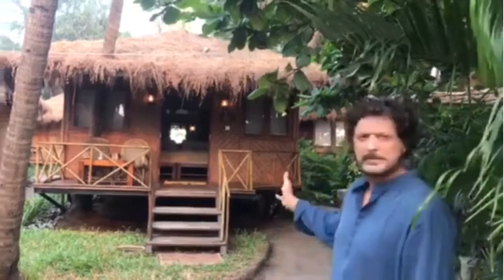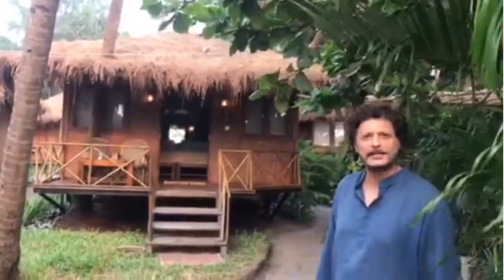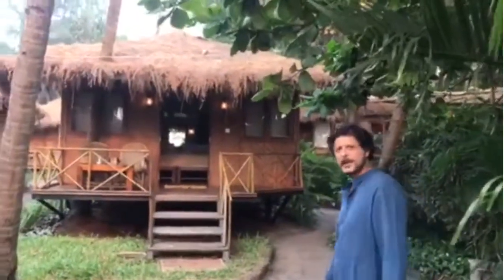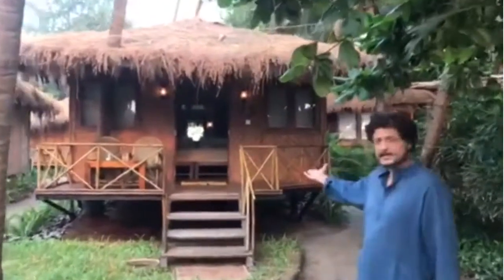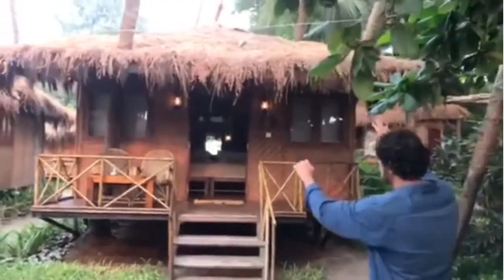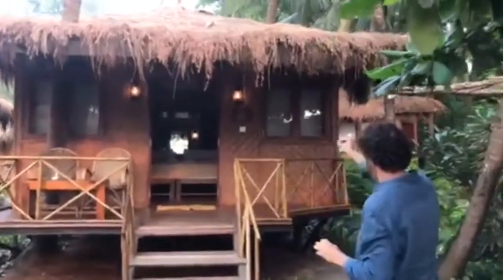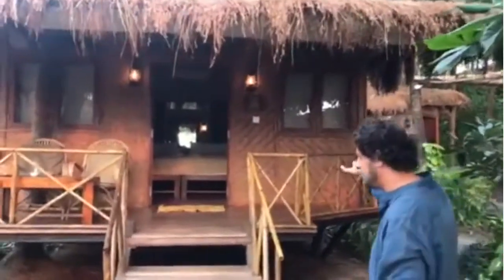A cottage in Goa | Sanctuary Architects and Designers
A review of a cottage in Goa